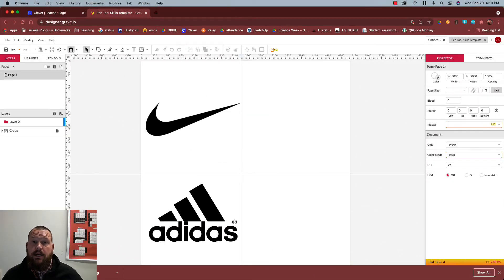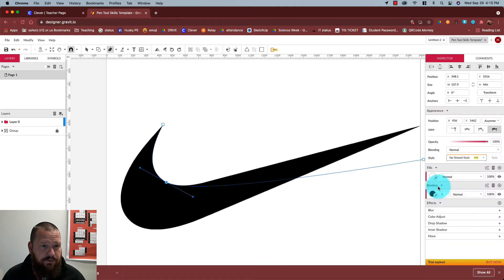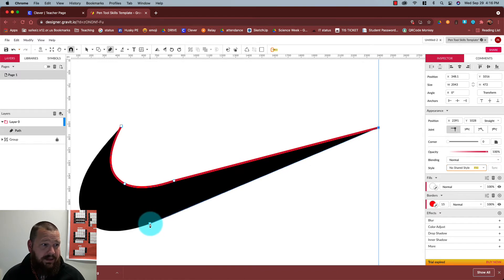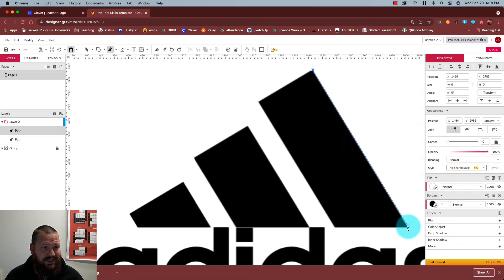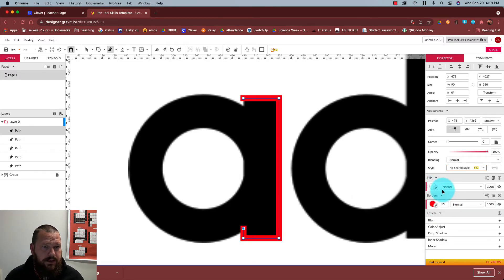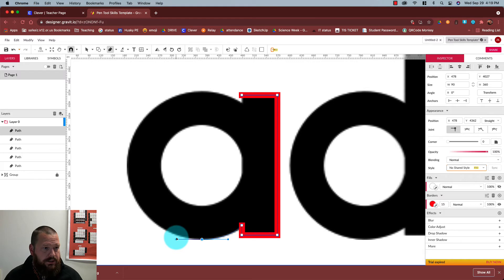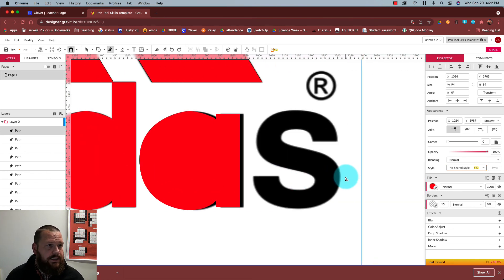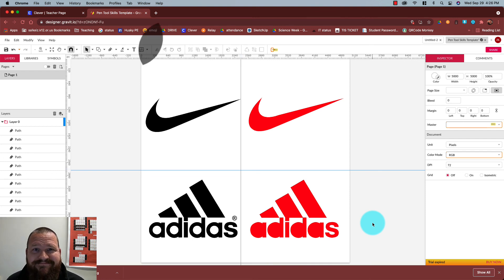Pen Tool in Gravit Designer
Learn to use the vector pen tool in Gravit Designer.